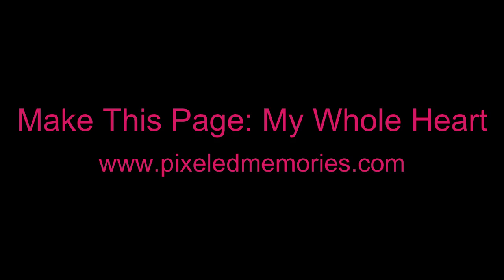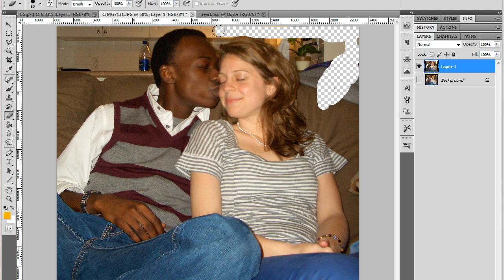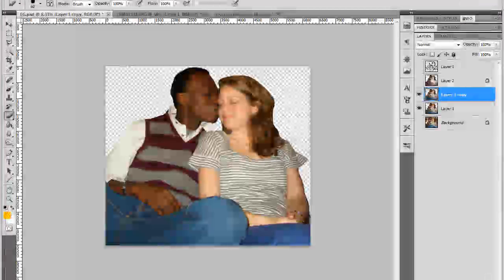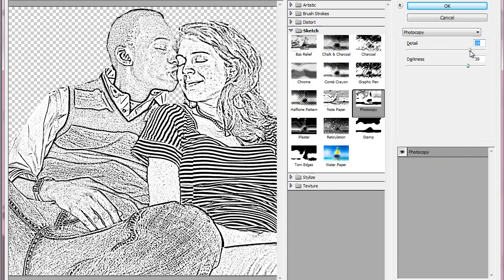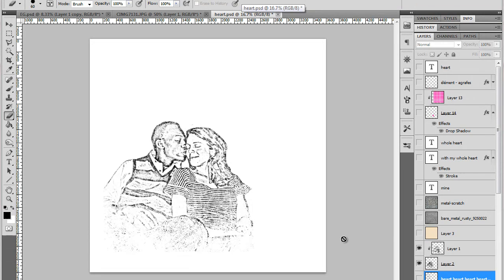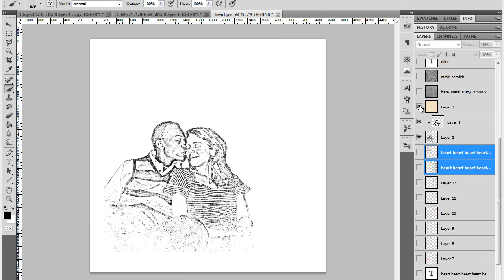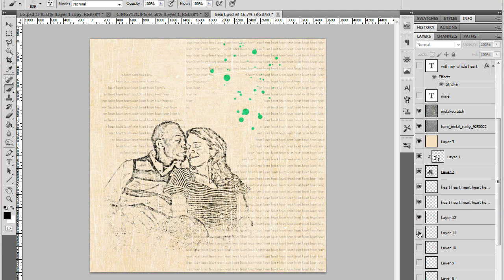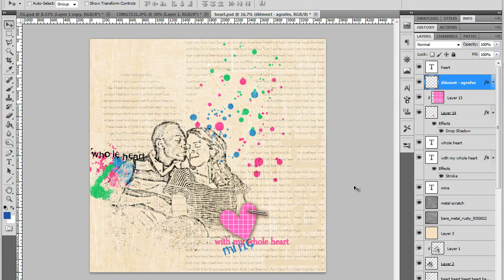Make this Digital Scrapbook Page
Using Photoshop, follow this video to make your own digital scrapbook page.